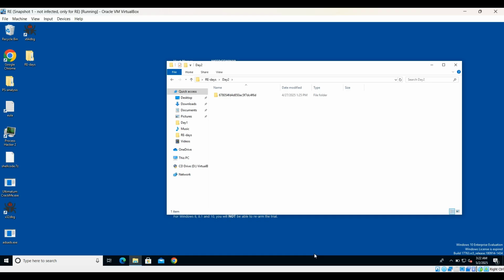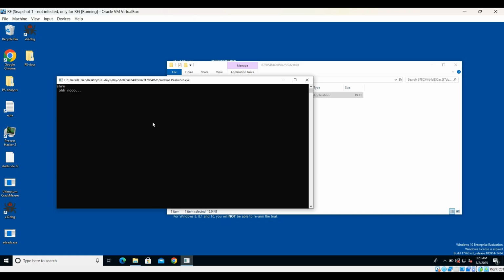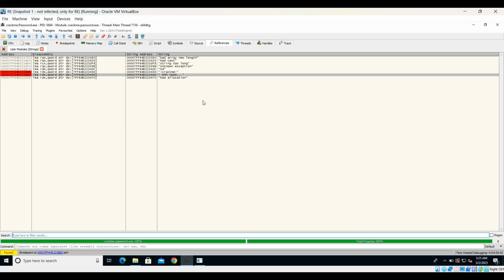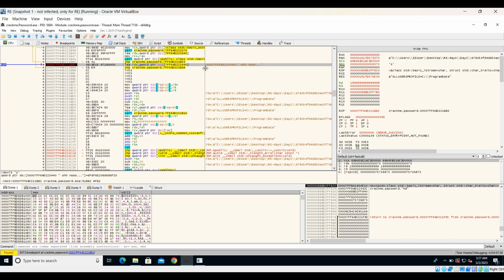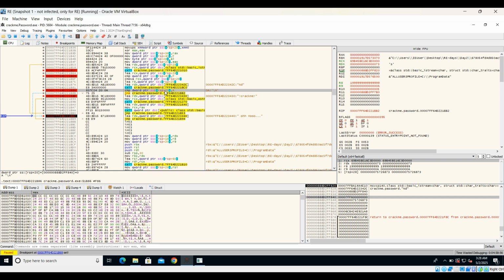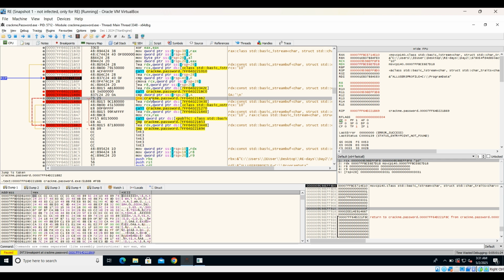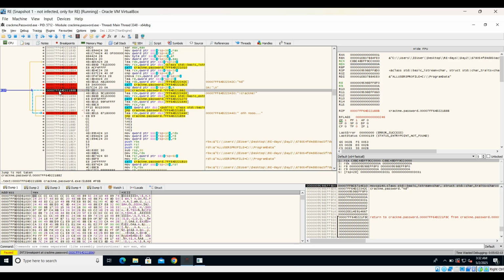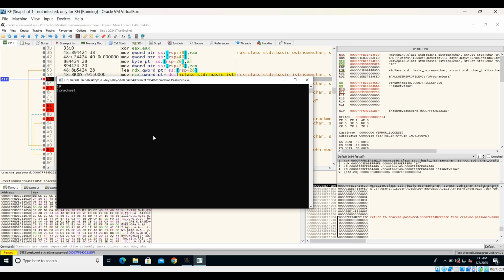Alt Day RE Challenge - Day2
In today's challenge, we're tackling a very simple Reverse Engineering problem—perfect for absolute beginners.

🛠️ While the challenge isn't difficult, it's a great opportunity to learn how to analyze conditions the program uses to check for a correct vs. incorrect password. We'll go step-by-step so you can follow along and try it yourself!

🧠 Whether you're new to RE or just brushing up your skills, this is a great place to start.